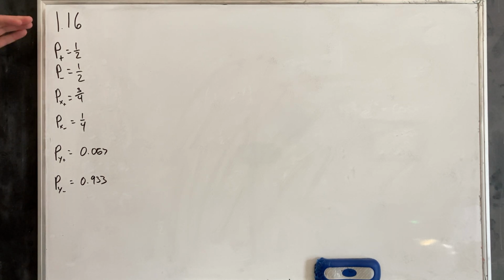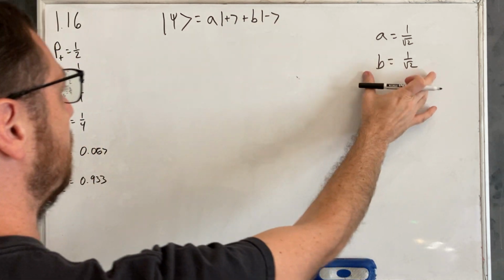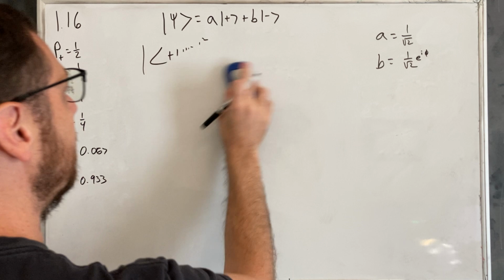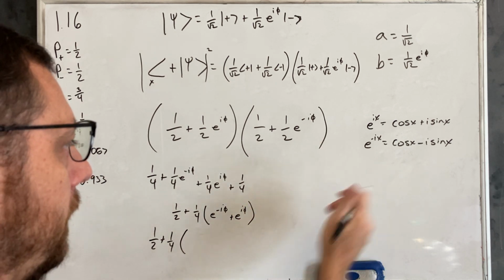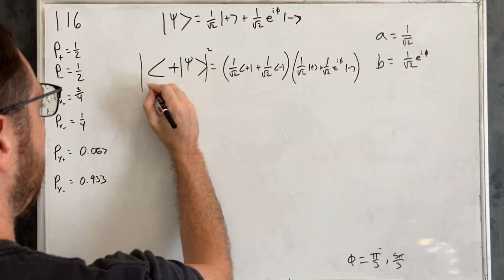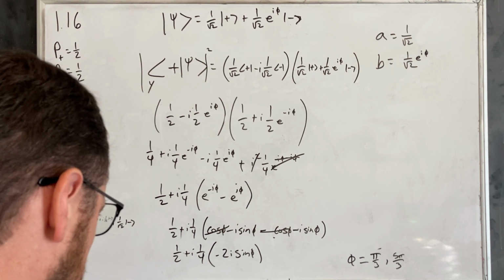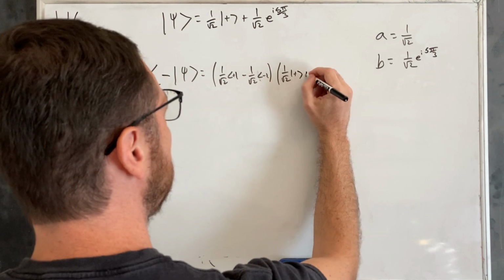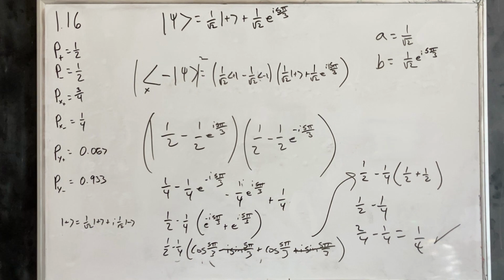McIntyre Quantum Mechanics Problem 1.16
The spin components of a beam of atoms prepared in the state 0cin9 are measured and the following experimental probabilities are obtained:
P+ = 1/2, P- = 1/2, P+x = 3/4, P-x = 1/4, P+y = 0.067, P-y = 0.933.
 From the experimental data, determine the input state